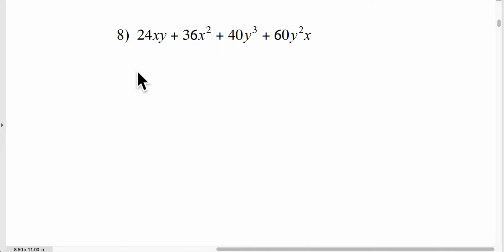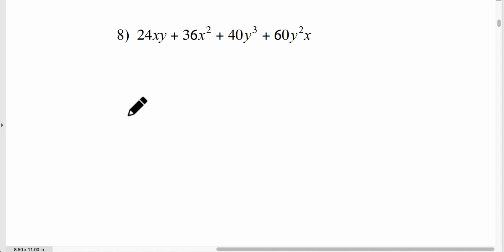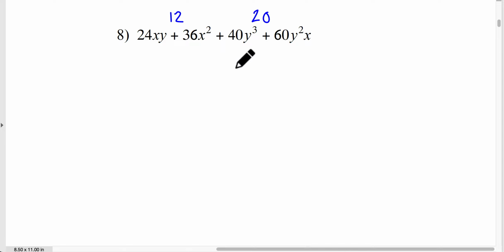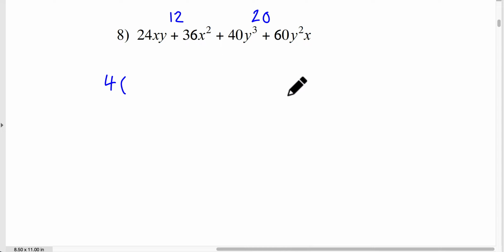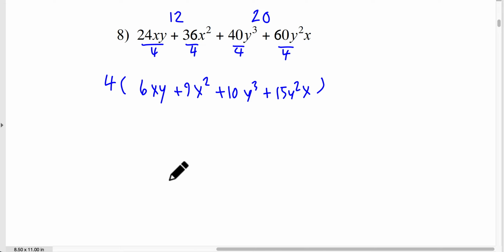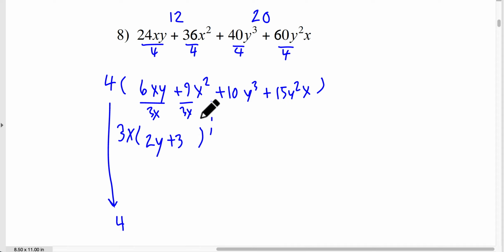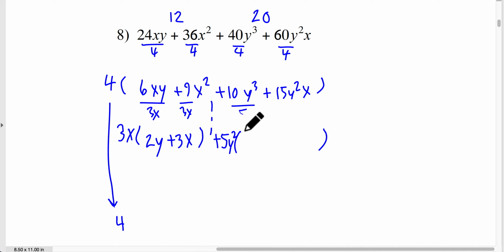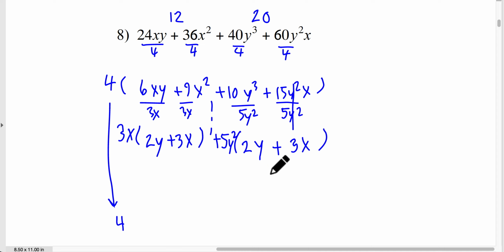FACTORING BY GROUPING EX 2